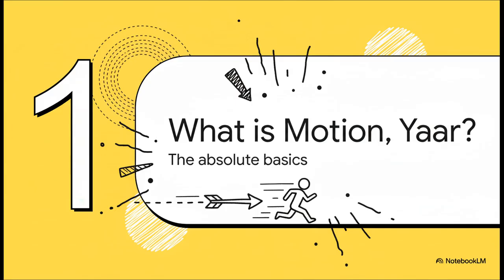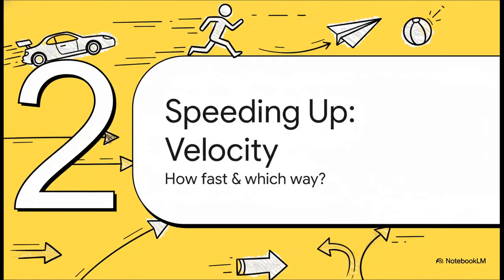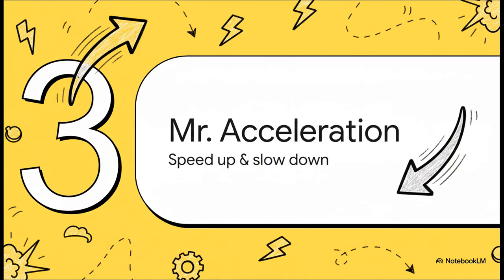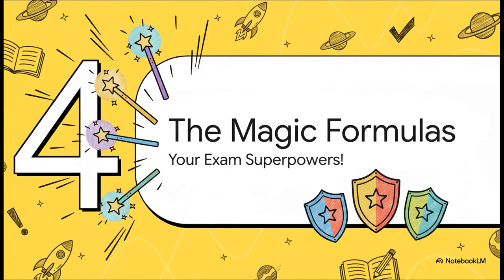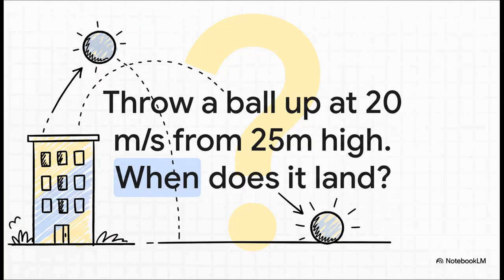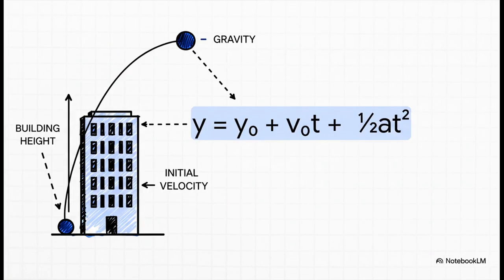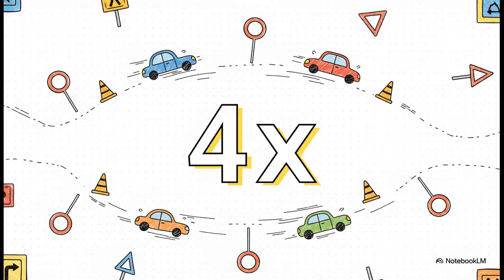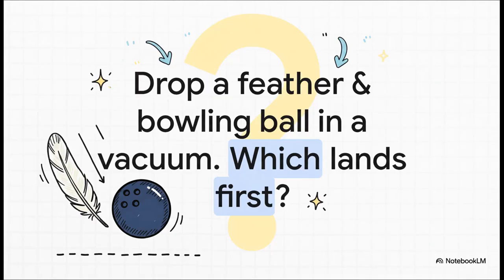MOTION IN A STRAIGHT LINE | Class 11 Physics Chapter 2 | CBSE NCERT | Quick Revision in 7 Mins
⏰ TIMESTAMPS:
00:00 Intro
00:13 What is Motion?
00:47 Rectilinear Motion
01:13 Speed vs. Velocity
01:49 Instantaneous Speed
02:04 Acceleration Explained
02:41 Velocity-Time Graphs
03:14 Sloping Graphs
03:47 The Kinematic Variables
03:59 The Magic Equations of Motion
04:30 Solving a Problem: The 4-Step Method
05:00 Problem Setup: Ball Thrown Up
05:33 Step 1: Listing Given Info
06:17 Step 2: Identifying the Unknown
06:21 Step 3: Picking the Right Formula
06:35 Step 4: Solving the Quadratic Equation
07:10 Understanding the 5-Second Answer
07:37 Analyzing Upward and Downward Motion
08:05 Correcting the Calculation
08:33 Revisiting the Coordinate System
09:11 Physics in Real Life: Stopping Distance
09:40 Reaction Time Experiment
10:00 The Vacuum Experiment: Feather vs. Bowling Ball
10:29 Recap: Motion in a Straight Line
10:52 Real-Life Applications of Motion
11:29 The Danger of Distracted Driving
11:53 Final Thoughts: Physics as a Language